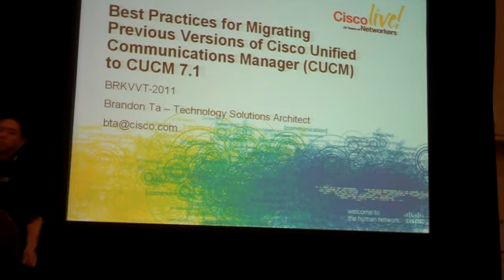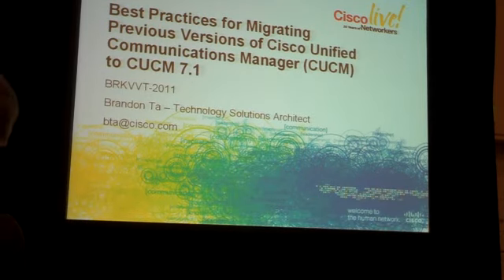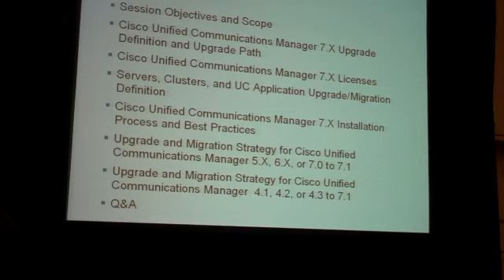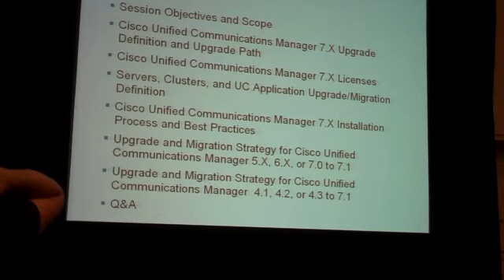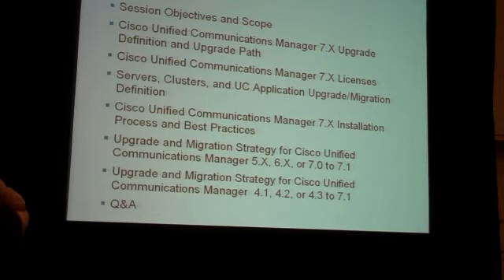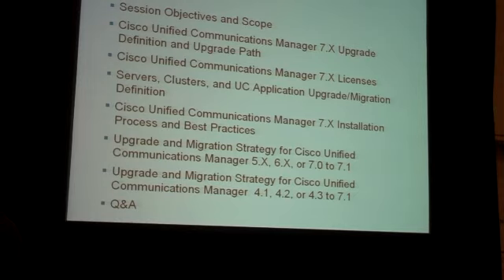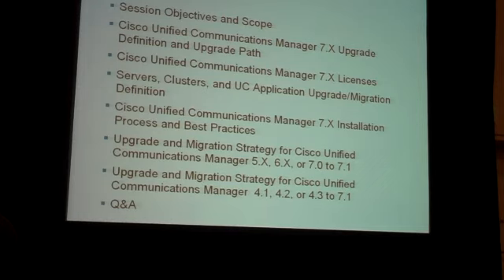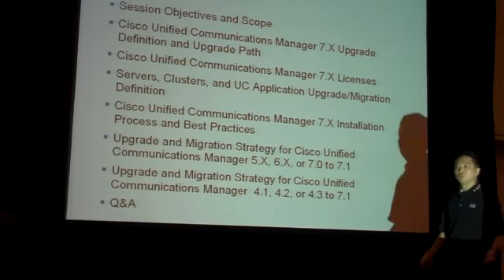BRKVVT-2011 Part 1